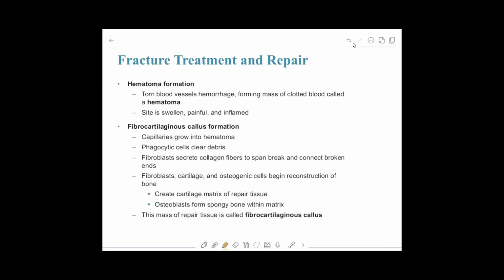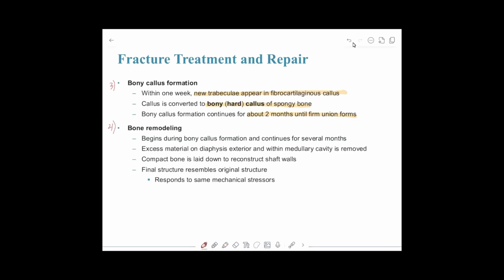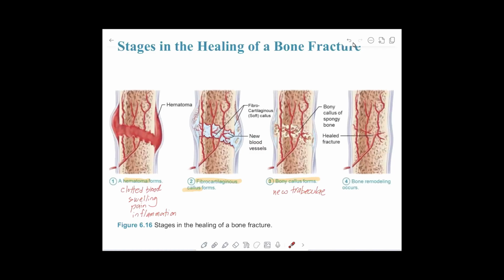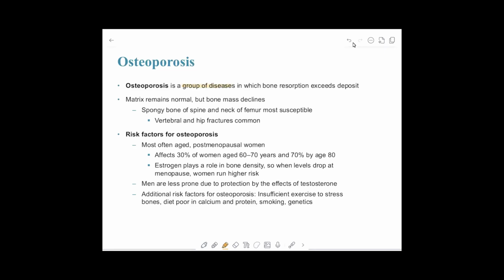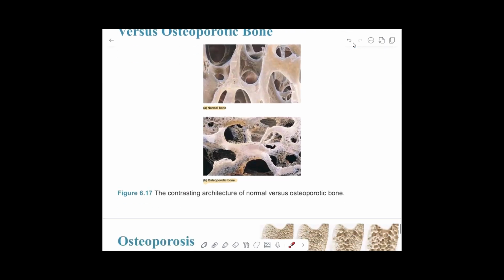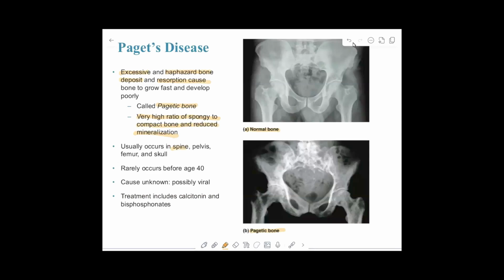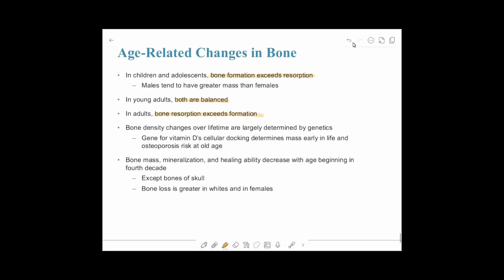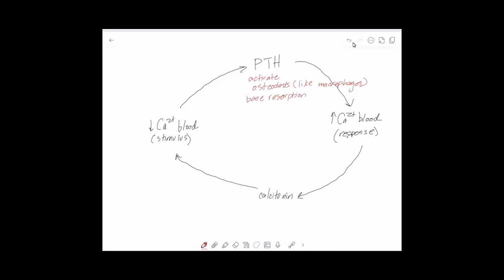Video 10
Video 10: Fracture Treatment and Repair, Stages in the Healing of a Bone Fracture, Osteomalacia and Rickets, Osteoporosis, Paget's Disease and Age-Related Changes